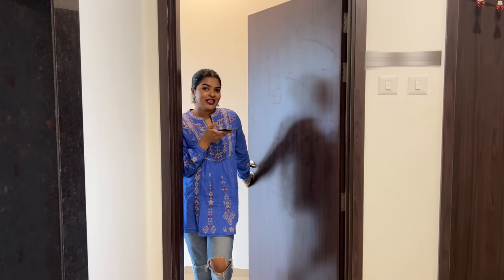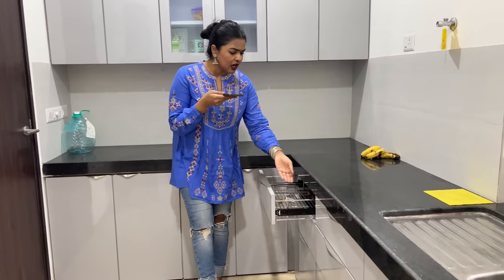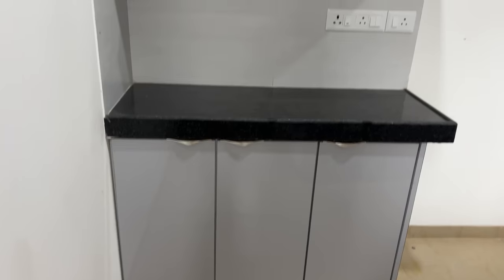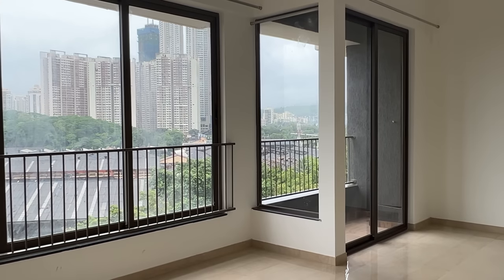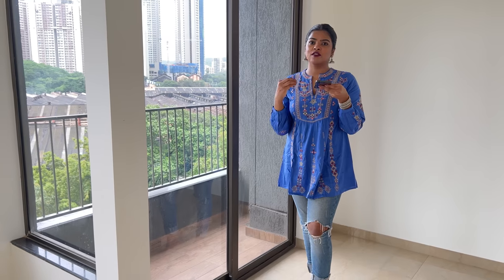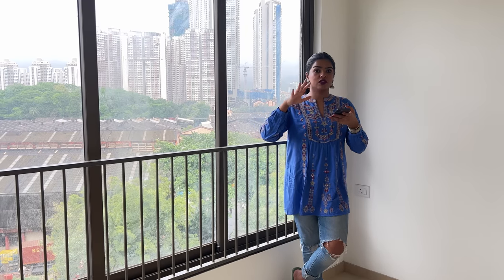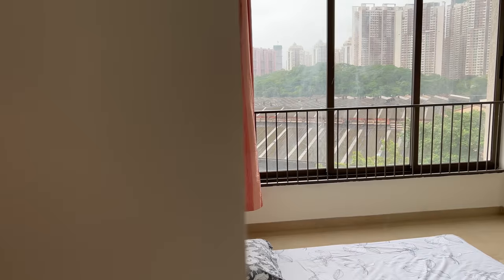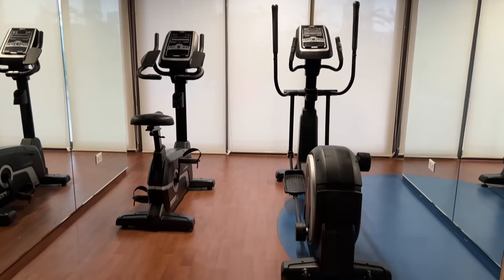my 2BHK Empty FLAT Tour in MUMBAI (with Gym & Swimming Pool) | my first RENTED FLAT | Shalini Mandal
Follow me 👈👈
Editing / Camera

Cameras Used:  EOS M50 Mark II (EF-M15-45mm f/3.5-6.3 IS STM), Iphone 13 Pro Max
filmed in : HD & 4K